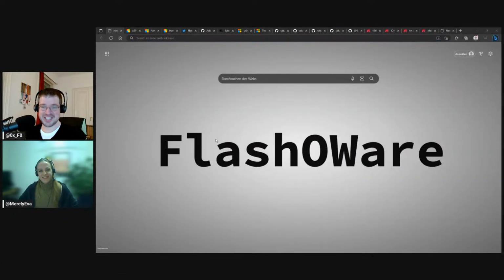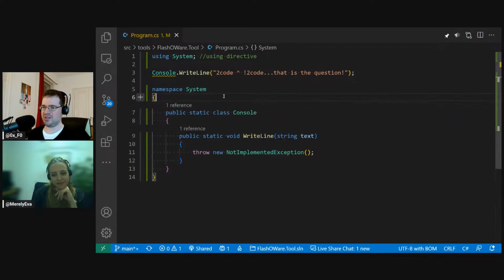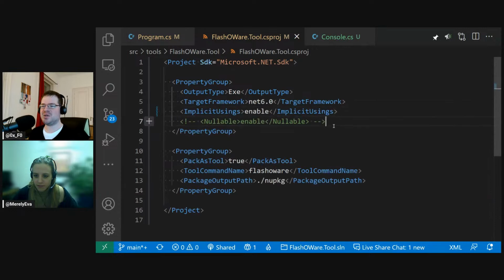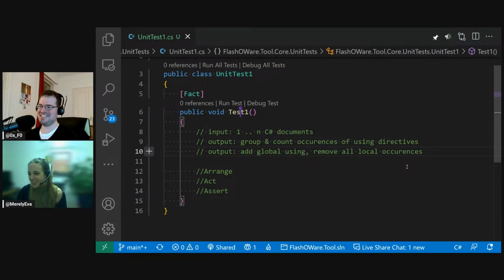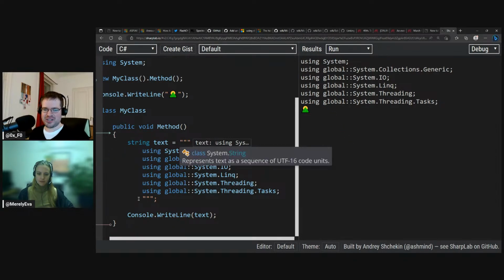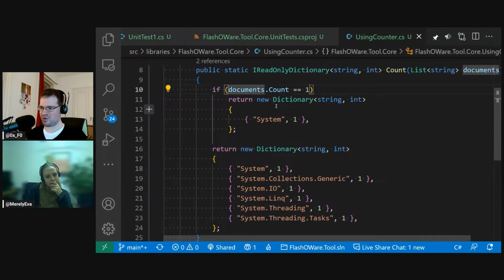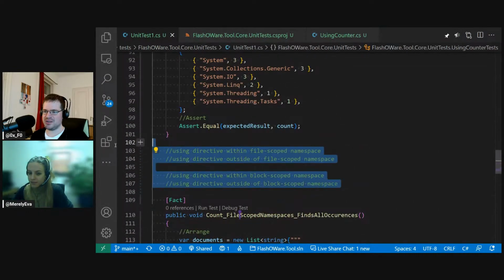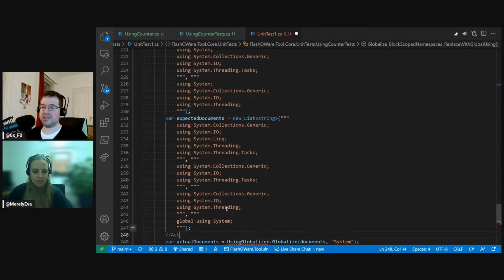2code ^ !2code [S2023E03] C# Using Directives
In Episode 3, we explore all about Using Directives in both CSharp and MSBuild of the dotnet SDK
- (global) using
- (global) using alias
- (global) using static
- ImplicitUsings property
- Using items